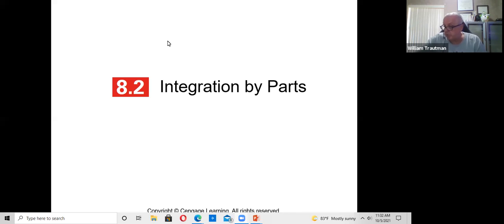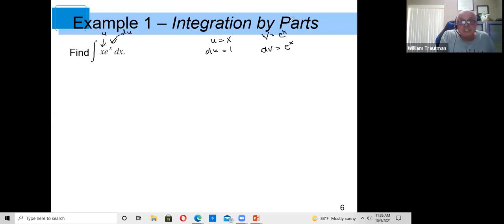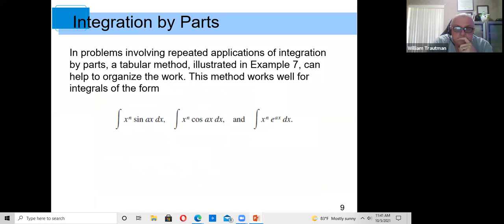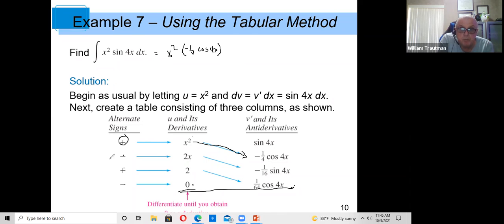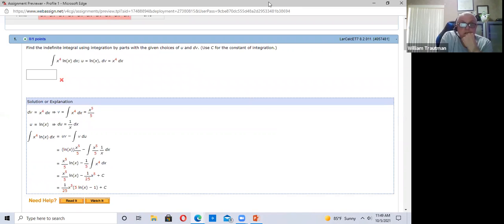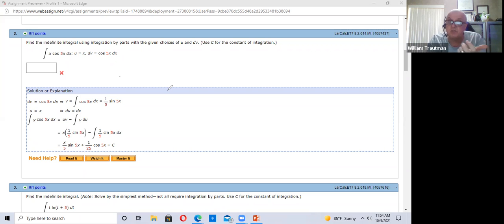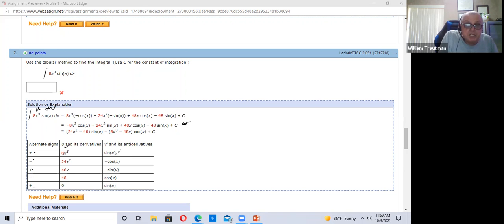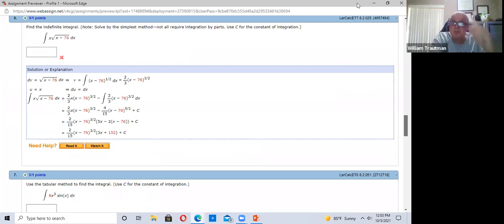cal 2 8.2 Integration by parts ( including the tabular method)